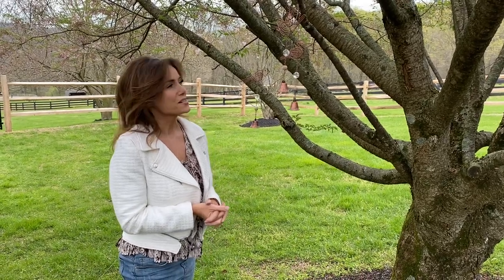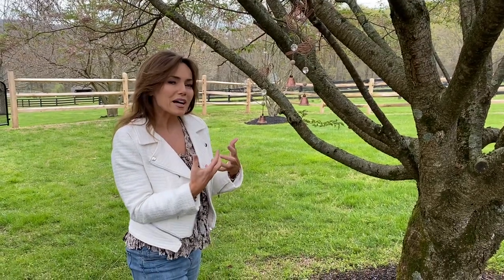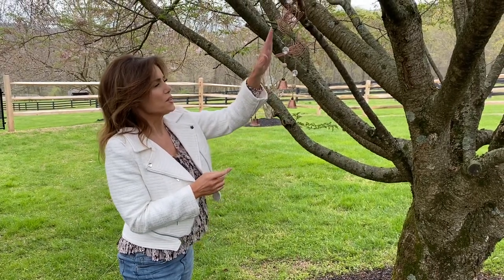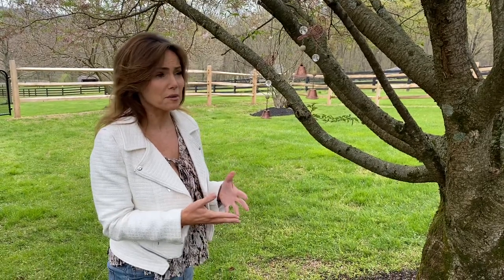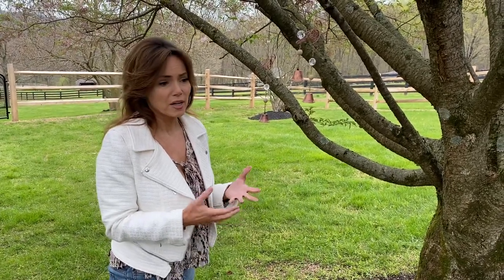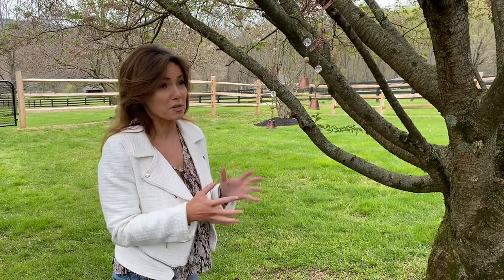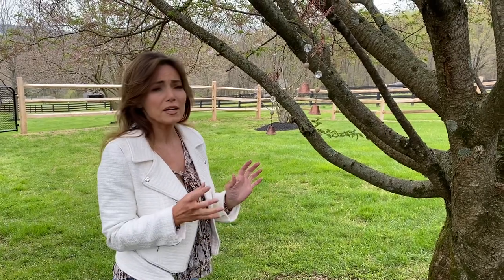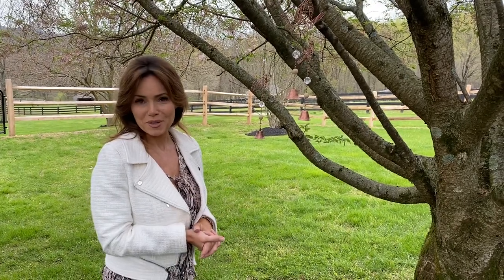Wire Bird Bell Chimes